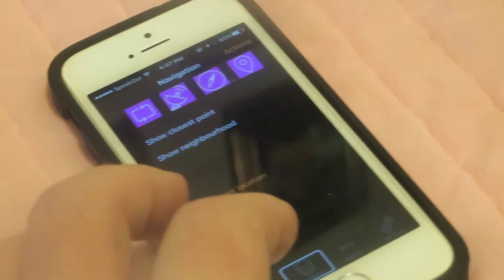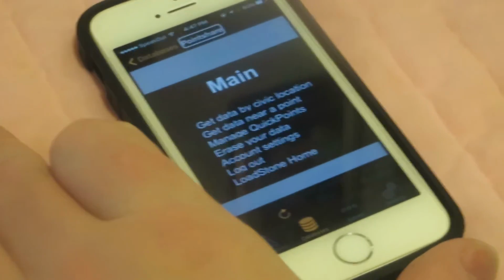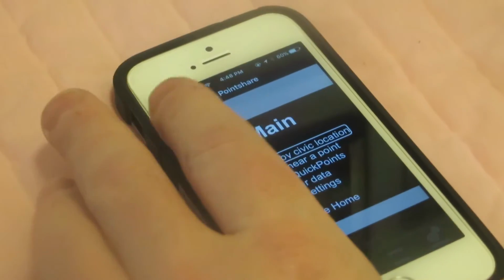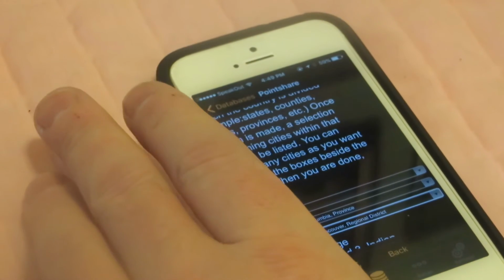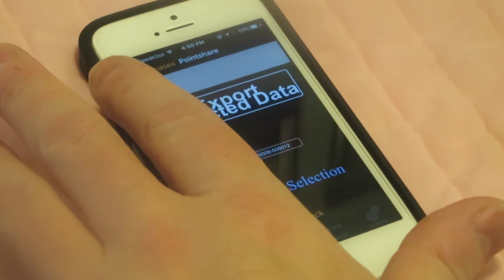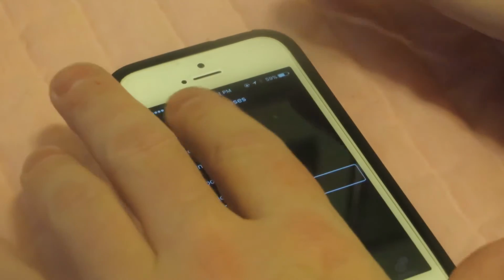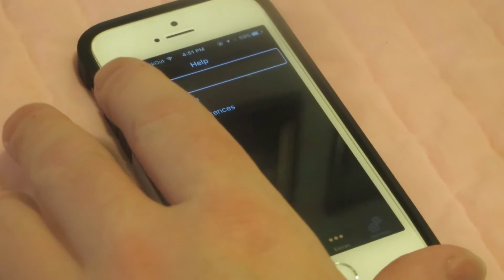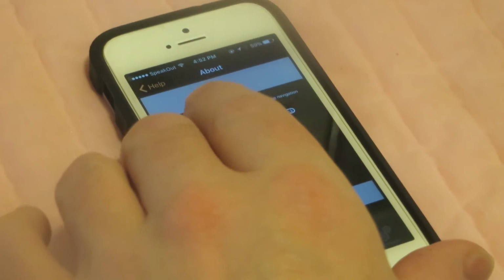March 5 2017 - Loadstone GPS for the Blind for IOS - Pointshare Updates002